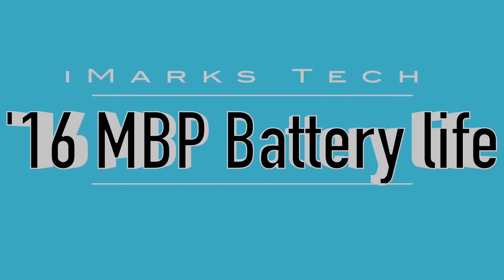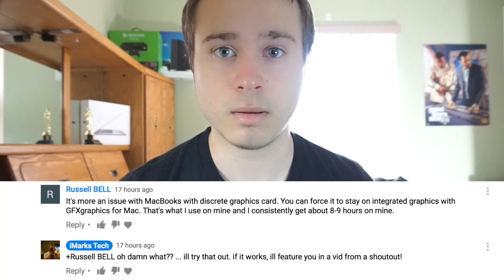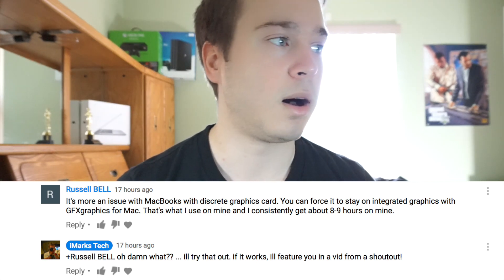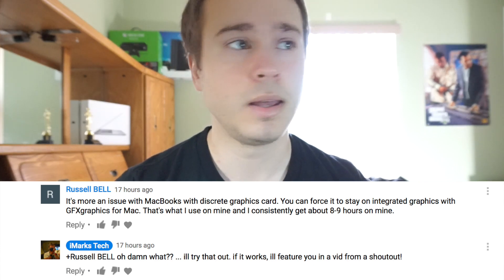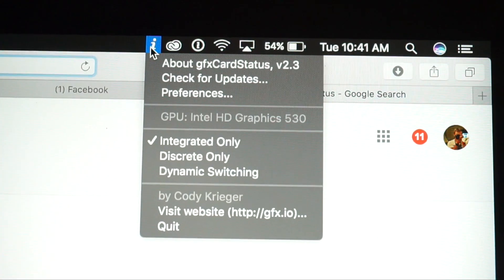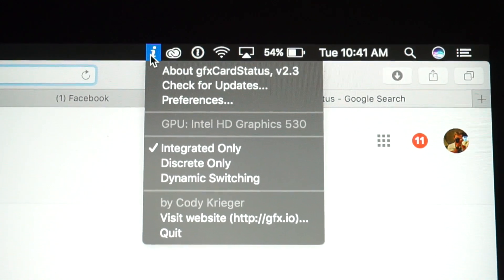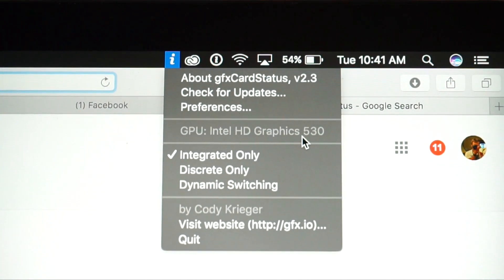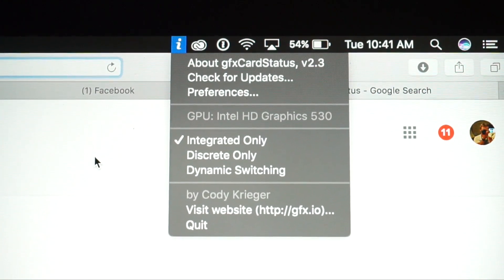'16 Macbook Pro; 10 hours of battery [How-to}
all thanks to this youtuber; Russell BELL, my macbook pro now has very very close to 10 hours of battery life..